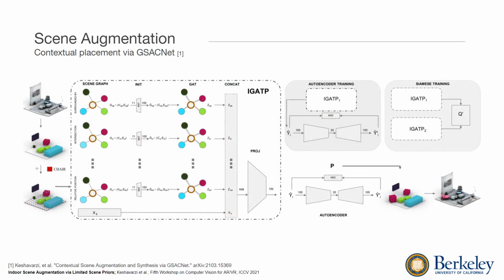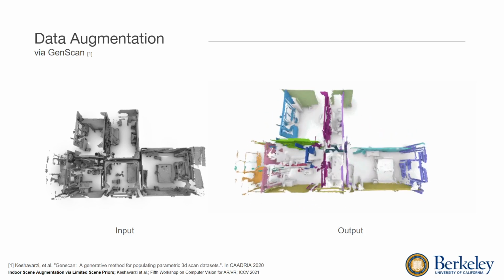Indoor Scene Augmentation via Limited Scene Priors (CV4ARVR 2021)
Fifth Workshop on Computer Vision for AR/VR (CV4ARVR)